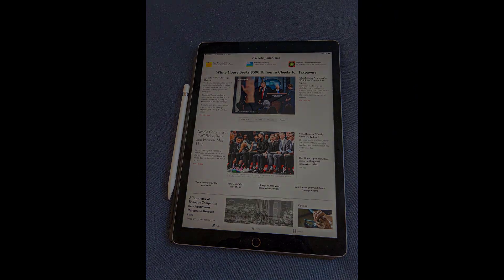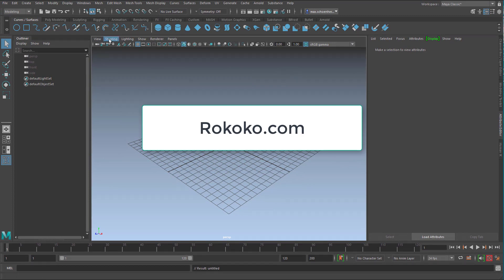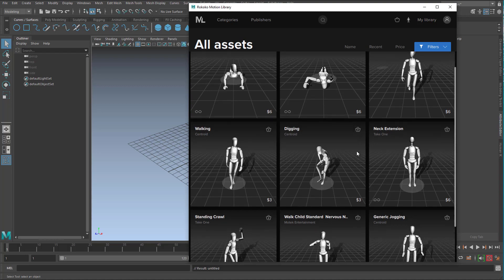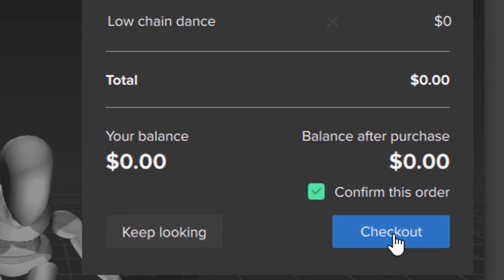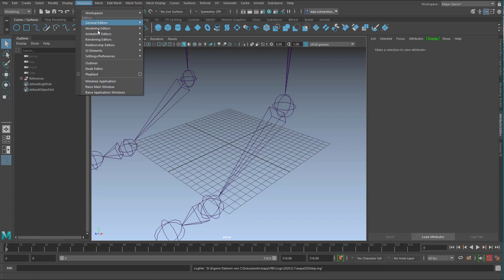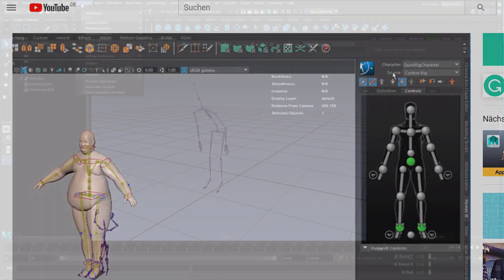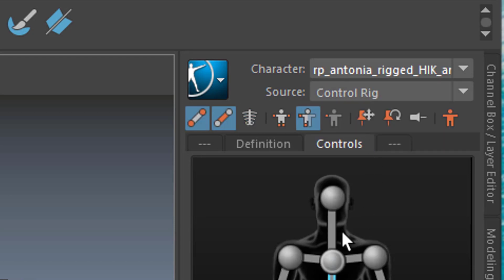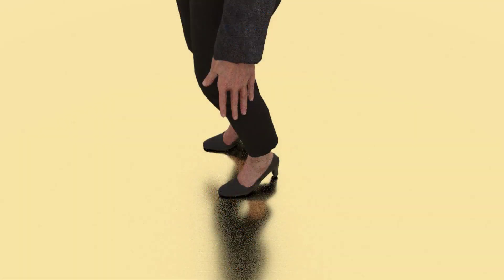Maya: Rokoko Mocap Enters the Scene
Rokoko is a company founded and based in Copenhagen, Denmark. The team specializes in creating human character animation data, mainly for computer games. The industry term for this is: Mocap.

This video was created on the day when over a hundred Rokoko mocap files were directly integrated into Maya 2020.1. You need the .1 version in order to use the add-on. After registration you can have a go with about 50 free mocap scenes. None of them has geometry. It's

At the end of the tutorial I apply the mocap data of a Twist dance to geometry. For a deeper look into this mocap transfer, please check out these two videos:

The music: "Computer Animation" and "Computer Animation Dark", composed by Maximilian Schönherr, licensed via GEMA, Germany.